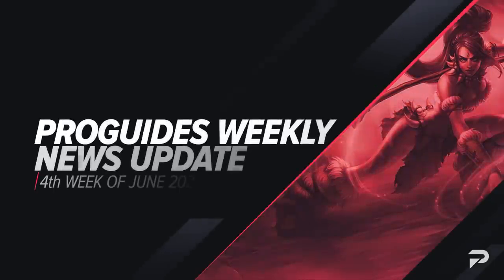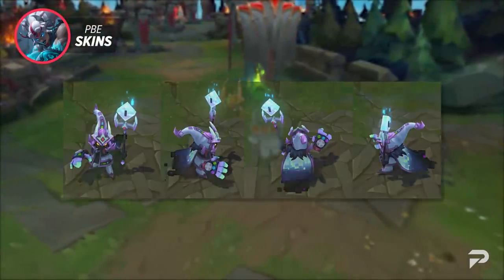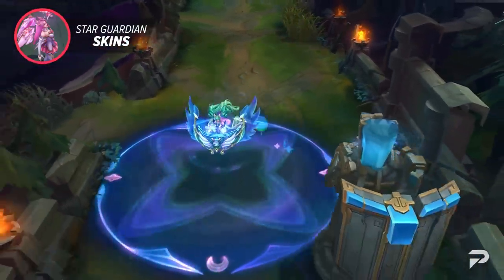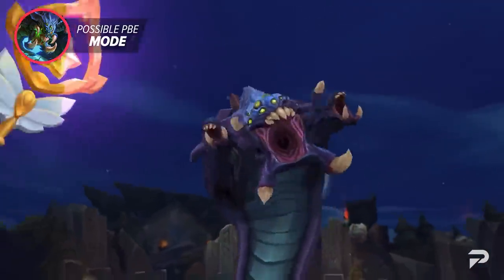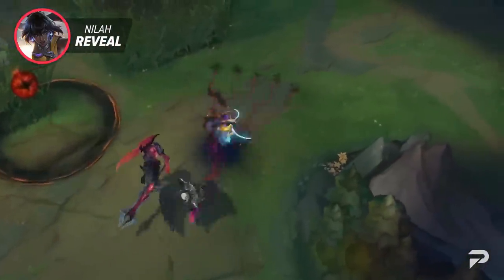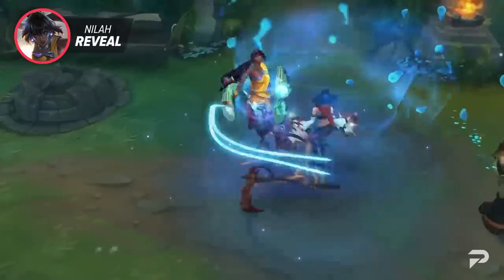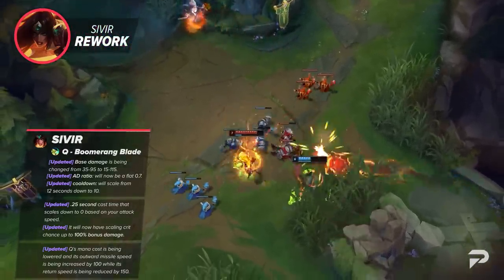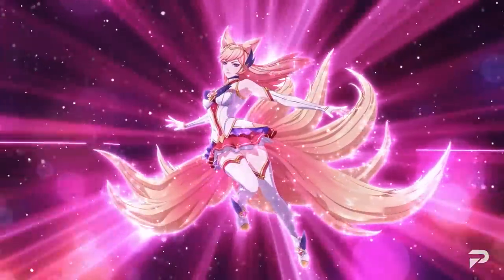NEWS UPDATE: Nilah Reveal + Star Guardian Skins & MORE - League of Legends